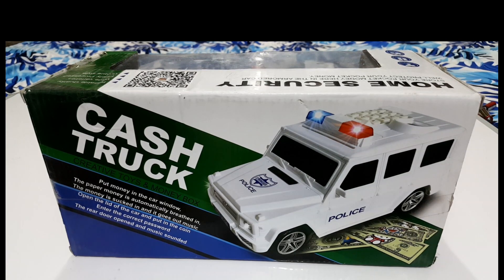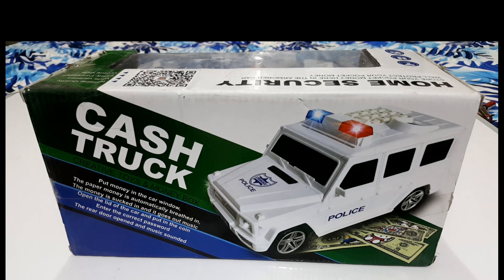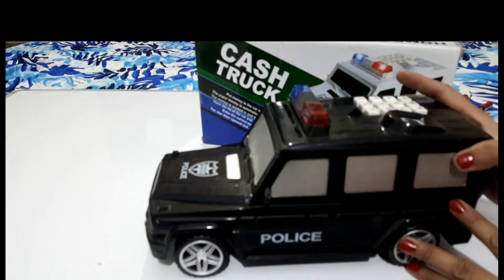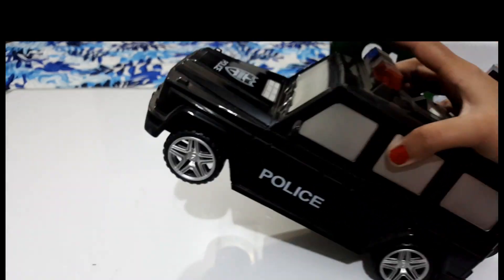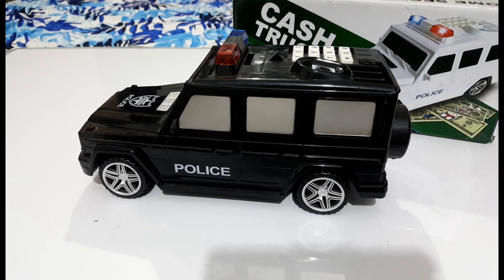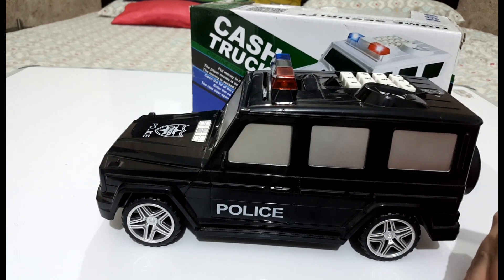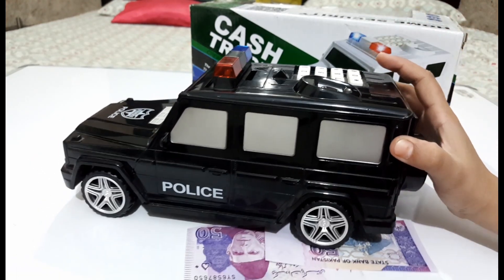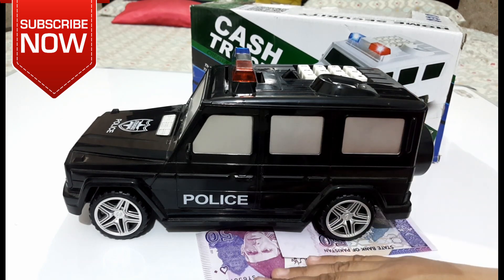Cash Truck money saving box unboxing & review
Hi friends
A place where you can lost in the wo0rld of toys.
Here you will find all useful information about toys.